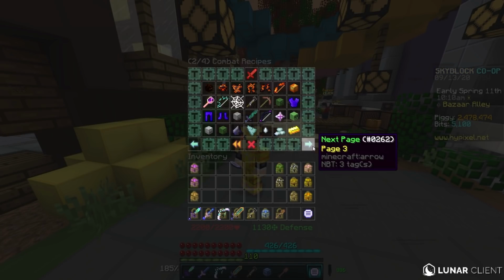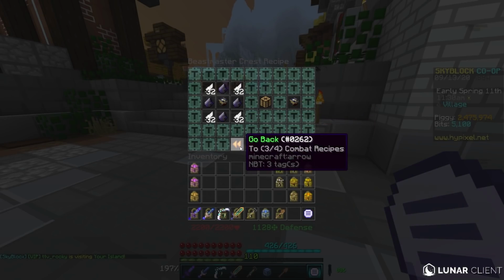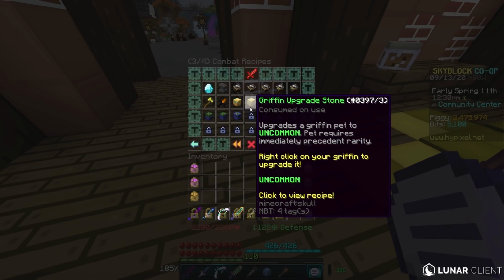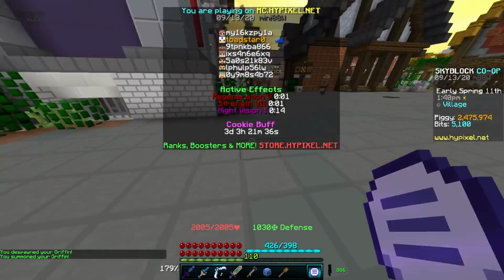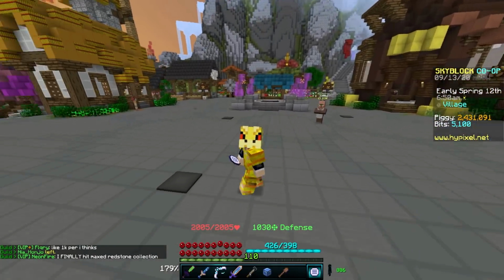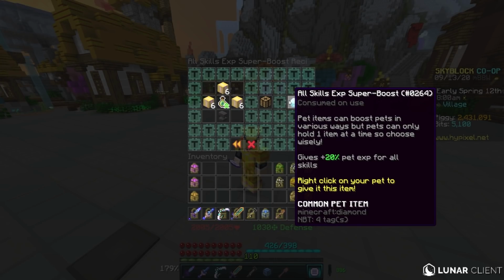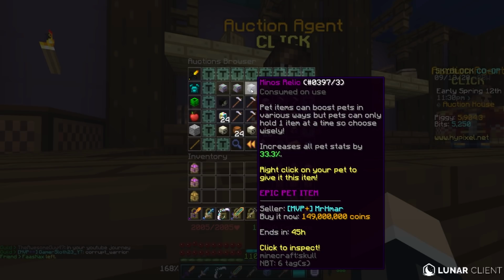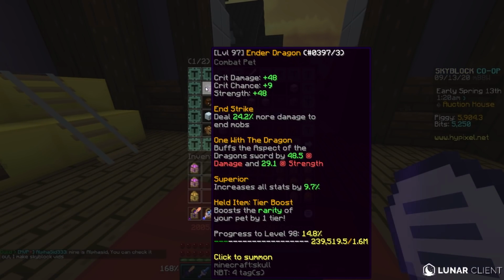(New Update) BUY THESE ITEMS BEFORE ITS TOO LATE! - Hypixel Skyblock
Today we look at the new community and mayor election update in hypixel skyblock and the griffin feathers, ancient claws, griffin pet, and mythological creatures diana the mayor adds, and items you must buy before the event ends!

Song: Drift - 100 Day Delay & Goodbye Gravity